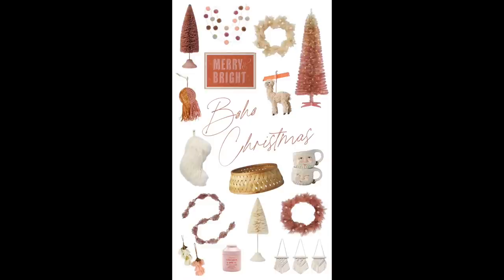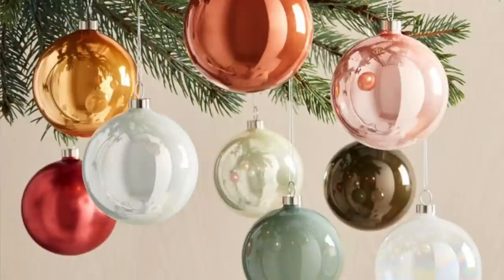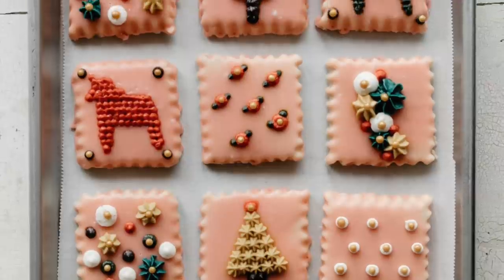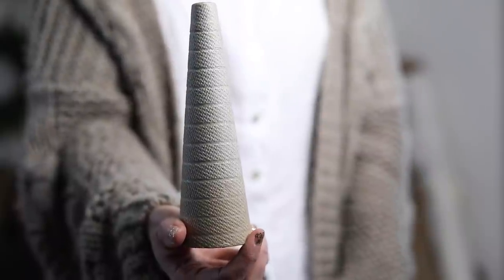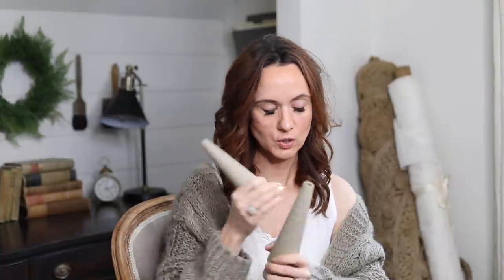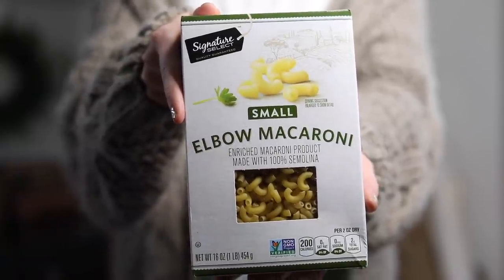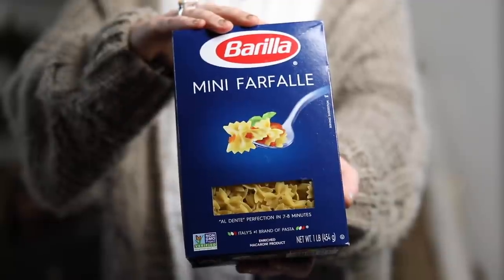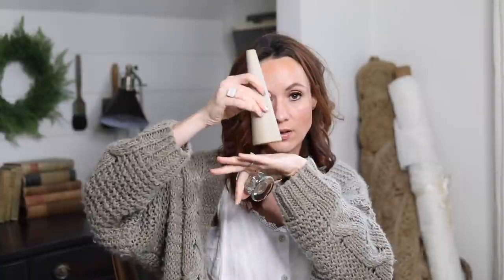Bohemian Style Christmas Decor & Pasta Tree DIY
Learn some of the pieces that make up Bohemian Christmas style. Also, learn how to DIY a 1970's style macaroni Christmas tree!

Empty Thread Cones
Heirloom White Rustoleum Spray Paint
Candle Bases